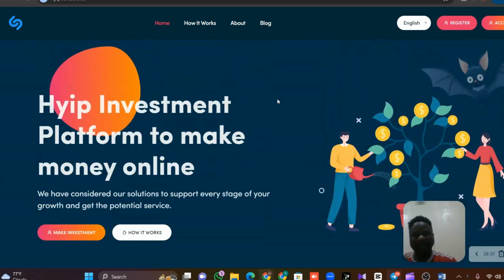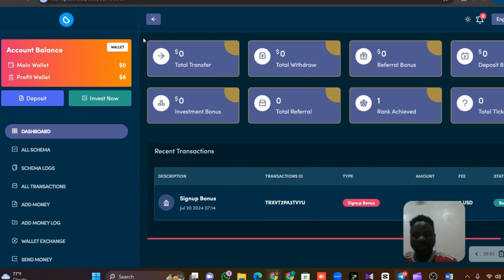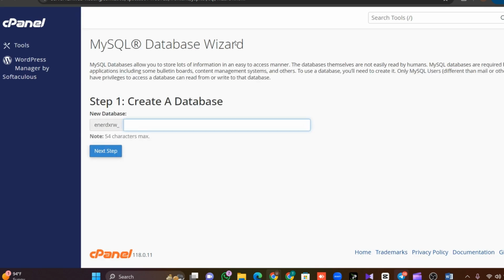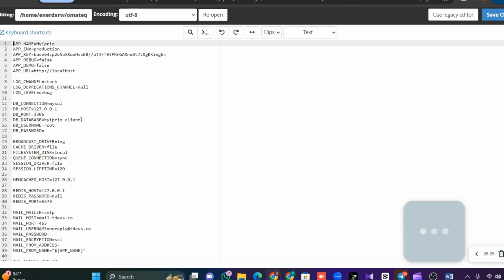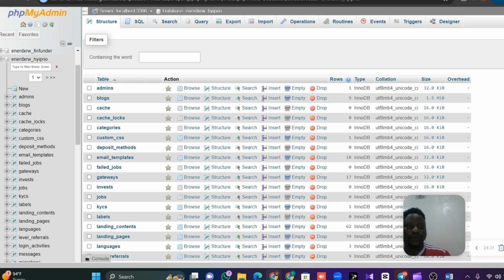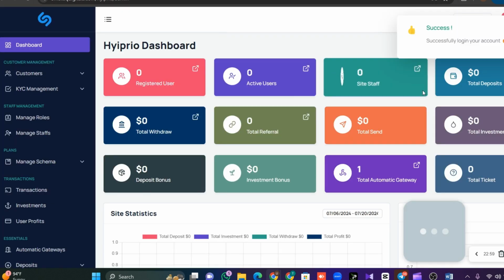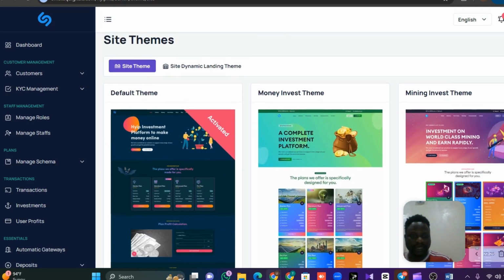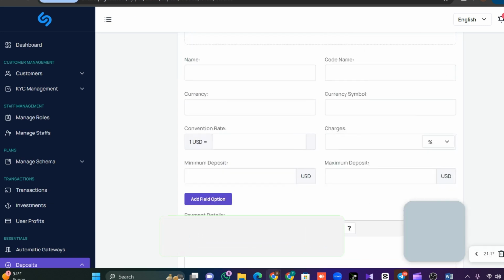How to Install Hyip Rio V2.5.1 - Advanced Hyip Investment Scheme With Ranking System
Hyip Rio – is an Advanced Investment System that is mainly used for the Hyip Investment Website. It is a highly secure and fast dynamic Hyip Investment Script. In the system user can register to the application and can deposit to the account and can Invest in any of the Investment Plans which is called Schema in the system. Users can get the Signup Bonus for registering to the website and they also can earn to referral. It has various referral levels to get the referral bonus. There is an integrated automatic payment gateway like Paypal, Stripe, Mollie, Coinbase, Paystack, VogurePay, Coingate, and Flutterwave. Also, it has an automatic withdrawal method to withdraw the money to the user account directly. It has a manual deposit method available. There is a Ranking system on the website, users can achieve any of the rankings to earn from investment and can unlock ranking badges. One user can transfer the fund to other users. There is an investment and deposit bounty available. All the systems and features are managed by the admin.